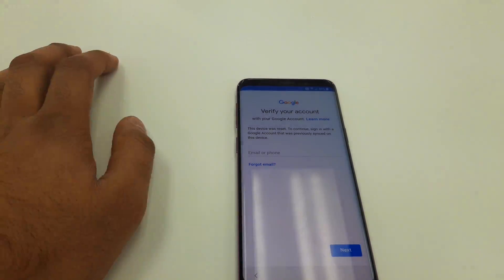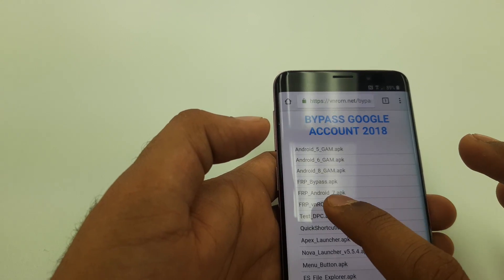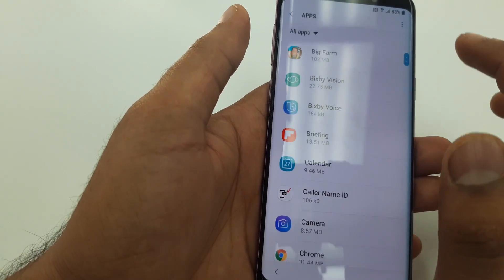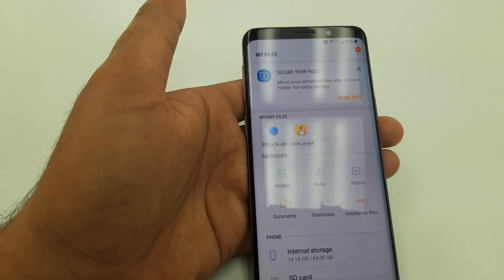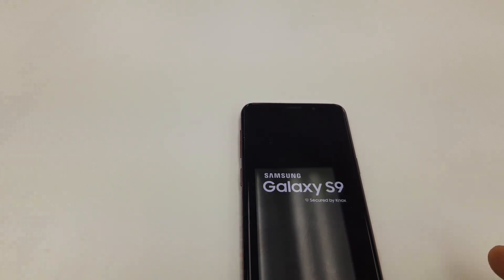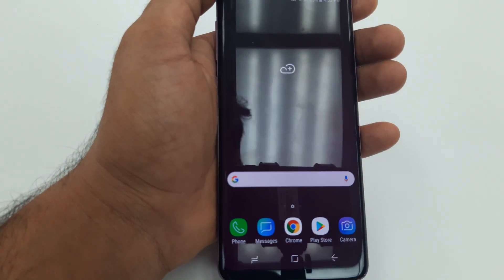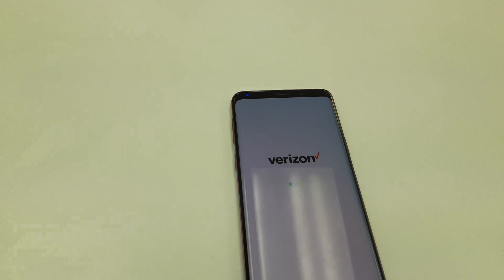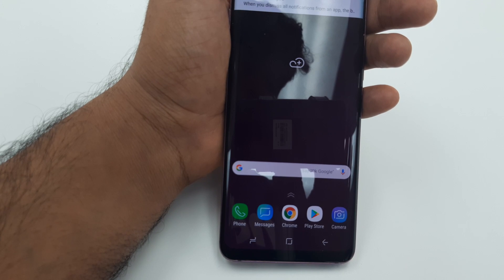Samsung Galaxy S9, S9 Plus FRP/Google Bypass | SM-G960U, SM-G965U FRP Unlock without PC 100% working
11/27/2018
work for Metro by t mobile Samsung Galaxy S9, S9 Plus FRP/Google Bypass
t mobile Samsung Galaxy S9, S9 Plus FRP/Google Bypass
verizon Samsung Galaxy S9, S9 Plus FRP/Google Bypass
AT&T Samsung Galaxy S9, S9 Plus FRP/Google Bypass
sprint
Samsung Galaxy S9 and S9plus in order to bypass FRP/Google account from phones... This do not requires Commercial box/PC/USB cable... All just with WIFI :)
no comupter frp bypass s9 / s9 plus